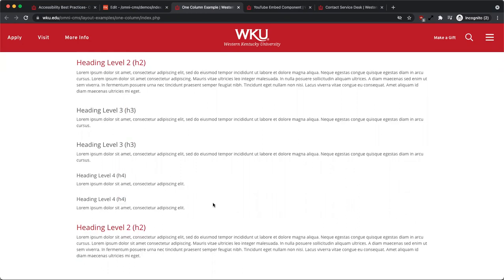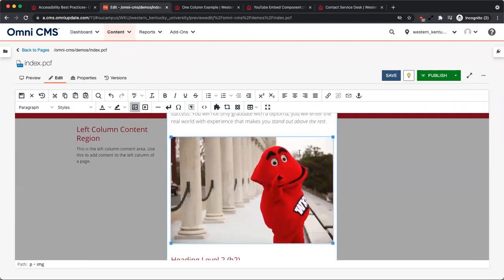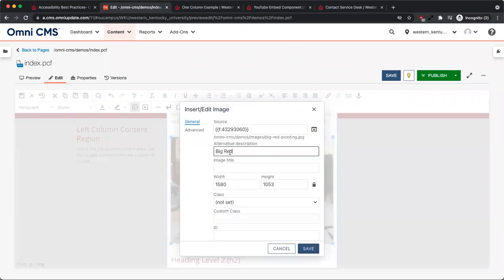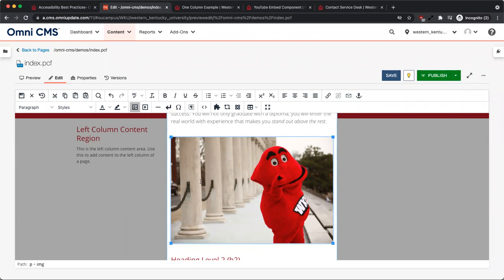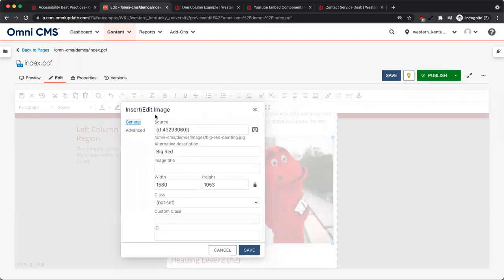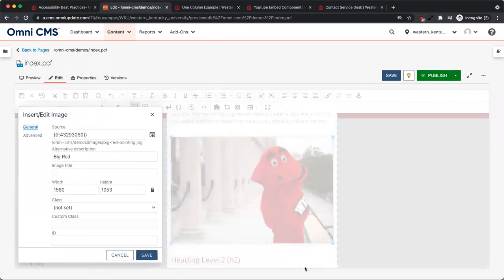Accessibility Best Practices (ADA Compliance)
Learn how to make sure your site is compliant with the latest accessibility standards. This applies to images, links, headings, videos, & more.